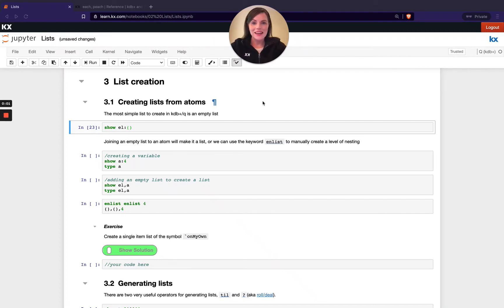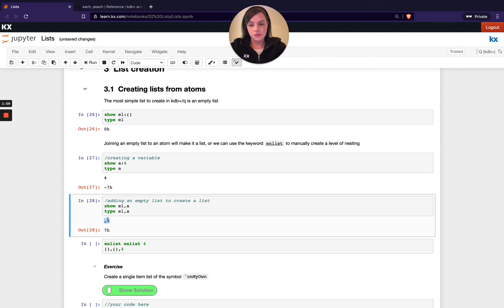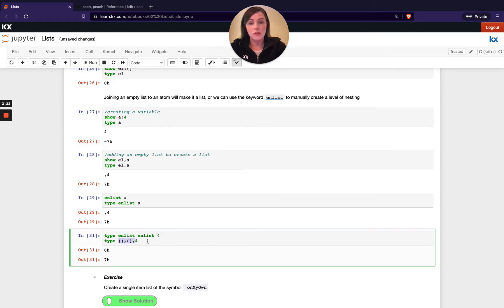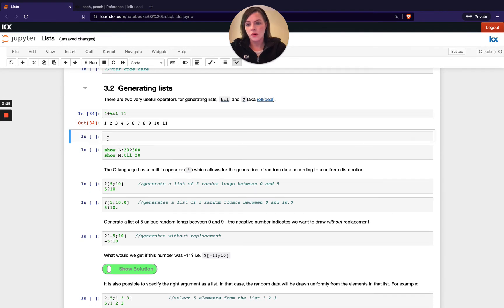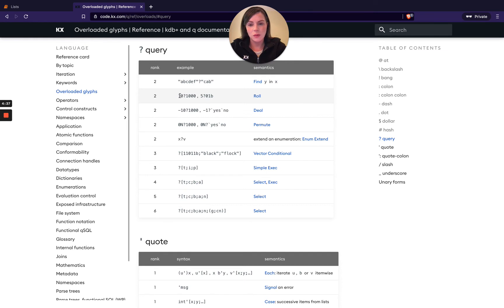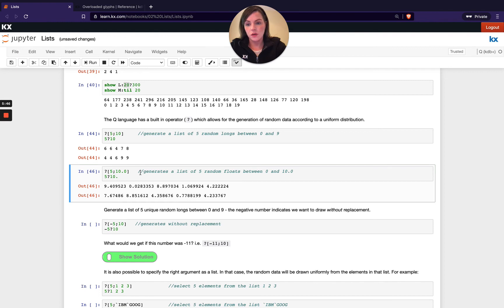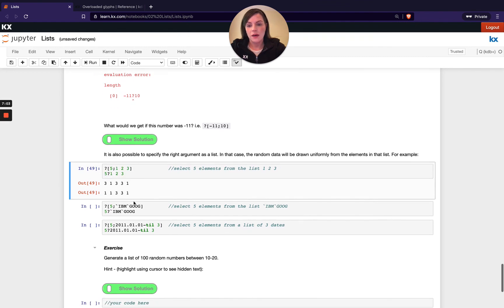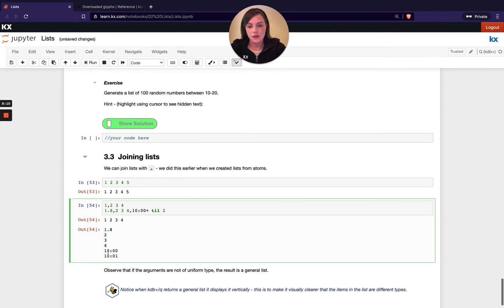Fundamentals | List Creation in kdb | Hands on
This video is the second part to the Lists module in the Fundamentals course. This video focuses on generating and joining lists.